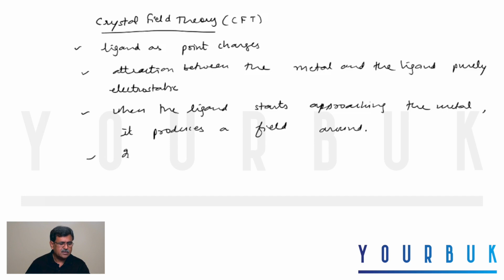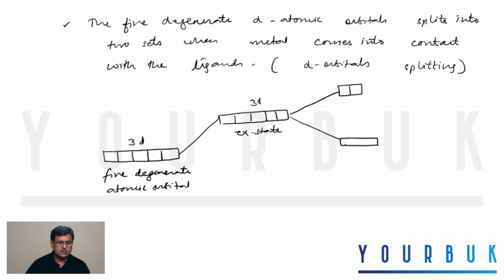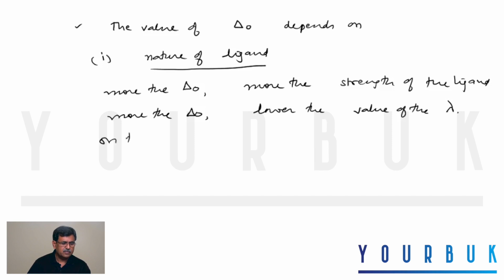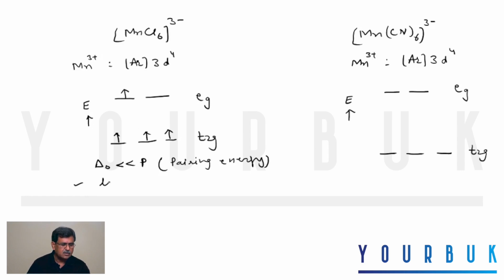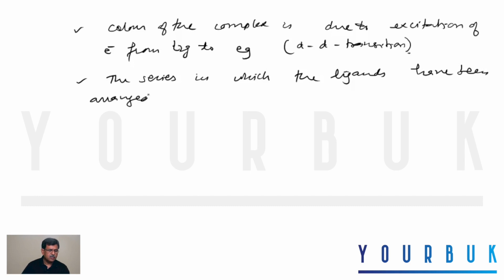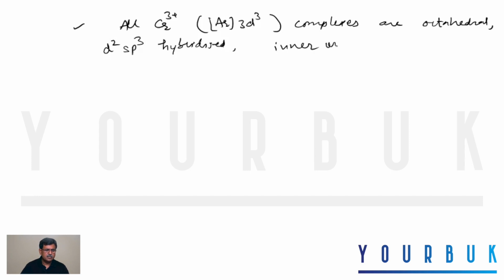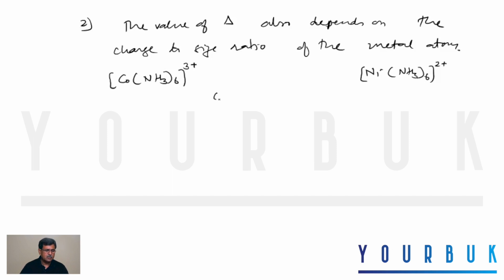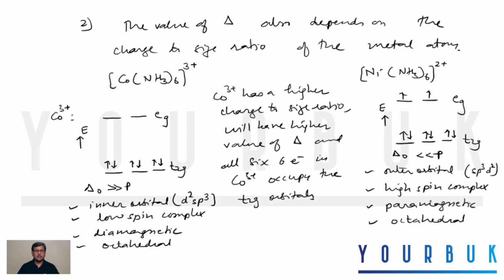Crystal Field Theory | Crash Course Chemistry | Class 12 | Term 2 | Prem Dhawan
We will be discussing the crystal field theory for octahedral and tetrahedral complexes. We will also explain the color of the complexes and the spectrochemical series.

The students will be able to do the following:
1: The student will be able to explain the concept of weak and strong field ligands.

2: The student will be able to write the electronic configuration in terms of crystal field theory.

3: The student will be able to explain the color of the complexes and why the color changes with the change in the ligand.

4: The student will be able to differentiate between high spin and low spin complexes.